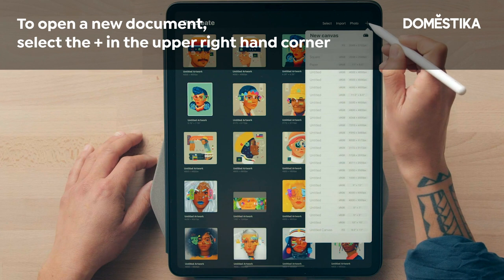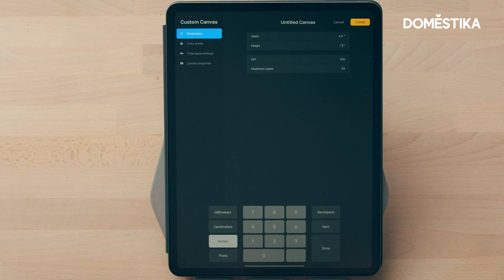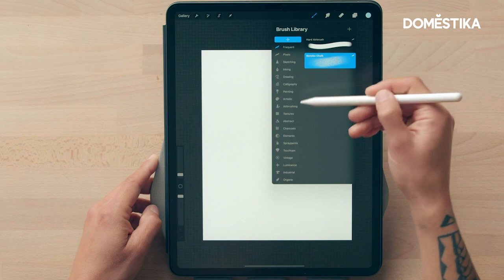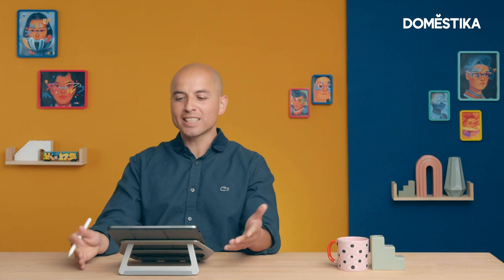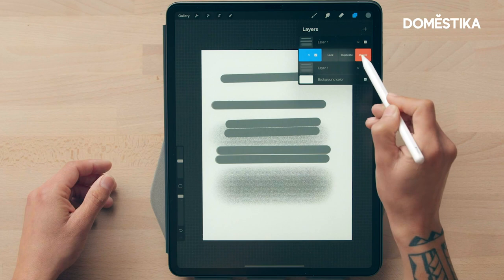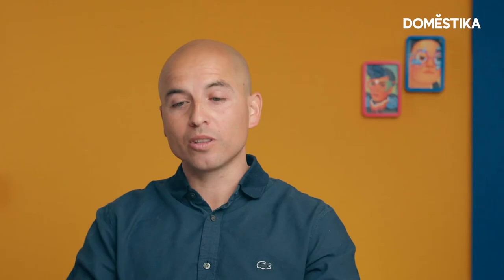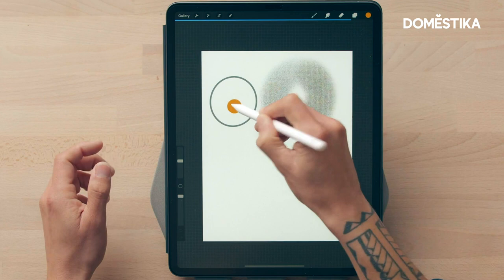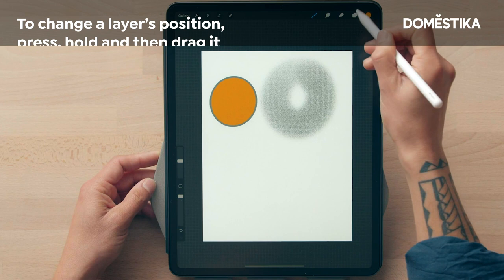TUTORIAL Procreate | Acciones básicas para trabajar en un iPad | Samuel Rodríguez | Domestika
El ilustrador Samuel Rodriguez te demuestra lo básico para iniciarte en Procreate, explicando cómo configurar un documento nuevo, manipular capas y utilizar atajos que te ahorrarán mucho tiempo.

¿Te ha gustado este tutorial? No te pierdas el curso online de Samuel Rodriguez, " Retrato creativo ilustrado con Procreate" para aprender más sobre cómo combinar lettering y elementos abstractos en tus ilustraciones